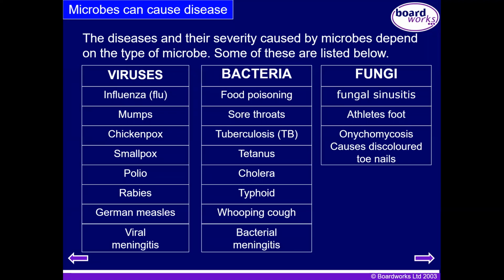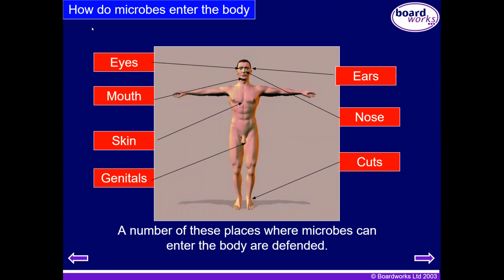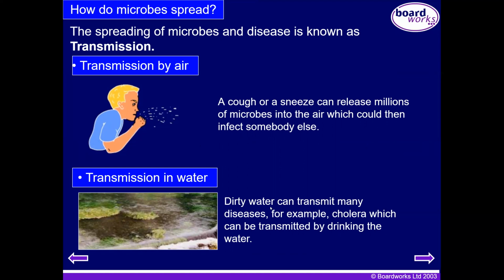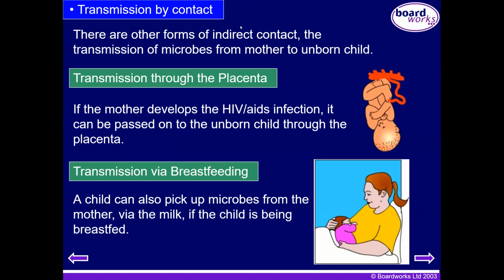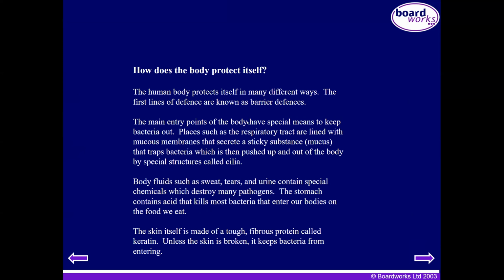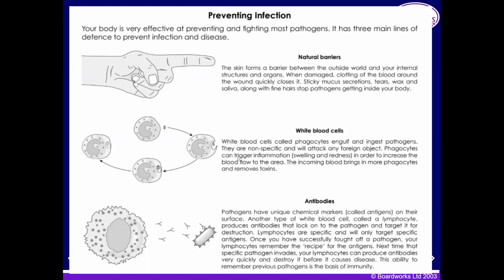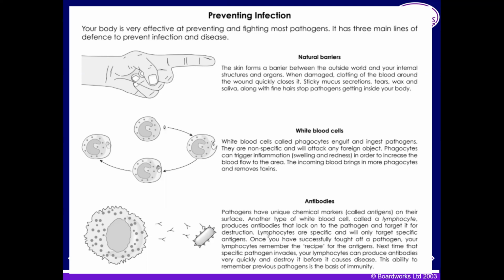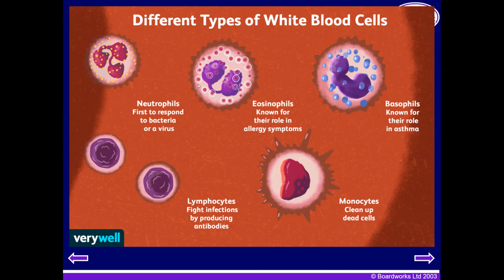1 Microbes Causing Disease